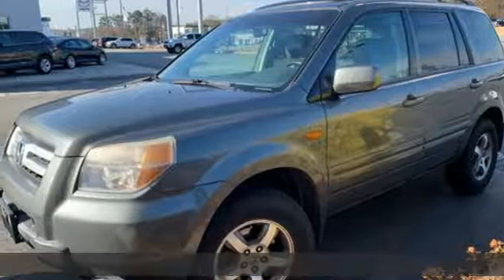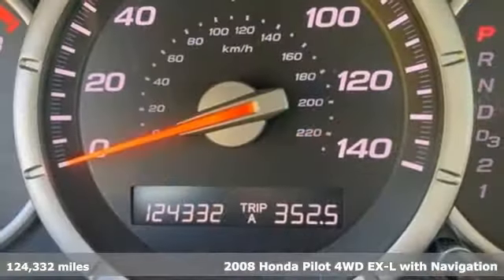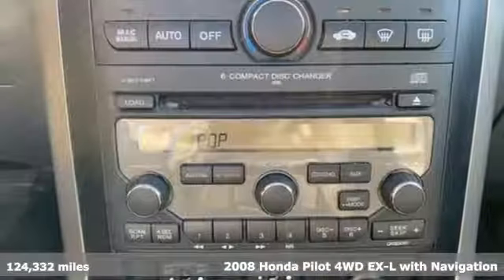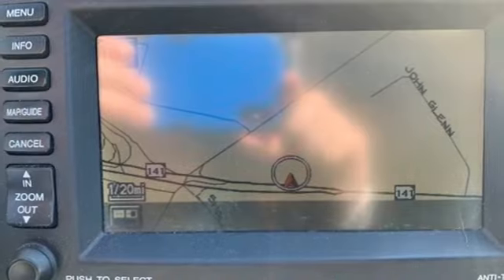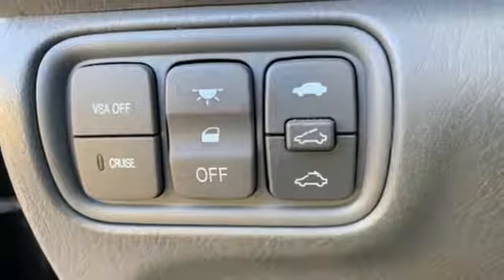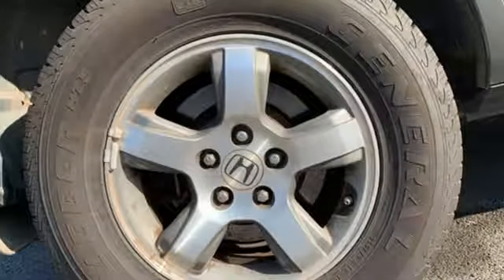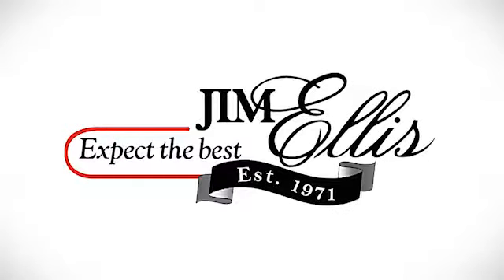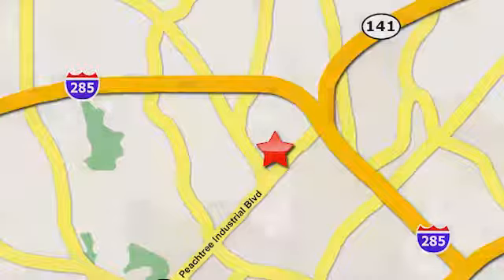Used 2008 Honda Pilot Atlanta Alpharetta, GA VA19056A - SOLD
Year: 2008
Make: Honda
Model: Pilot
Trim: EX-L
Engine: 3.5L V6 SOHC 24V VTEC
Transmission: 5-Speed Automatic
Color: Gray
Interior: Gray
Mileage: 124332
Stock #: VA19056A
VIN: 5FNYF18708B029472
Clean CARFAX. Pilot EX-L CARFAX One-Owner.brbrPilot EX-L, 5-Speed Automatic, 4WD, Navigation System.brbrAwards:br * 2008 KBB.com Brand Image Awardsbr2016 Kelley Blue Book Brand Image Awards are based on the Brand Watch(tm) study from Kelley Blue Book Market Intelligence. Award calculated among non-luxury shoppers. Kelley Blue Book is a registered trademark of Kelley Blue Book Co., Inc.

Address:
5901 Peachtree Industry Boulevard